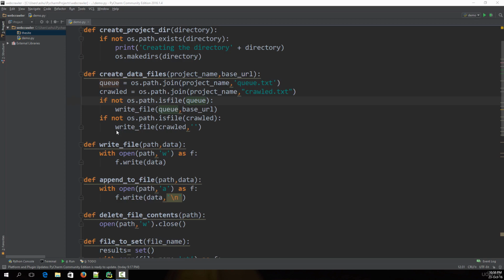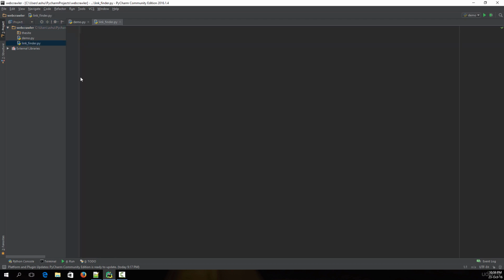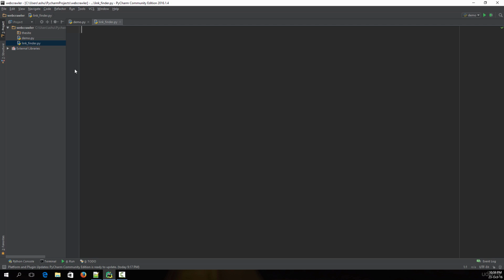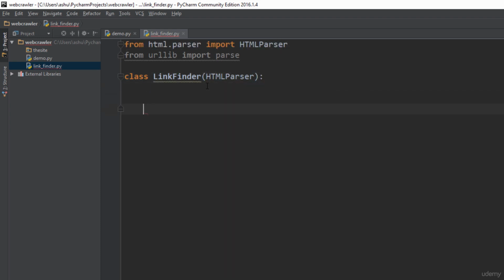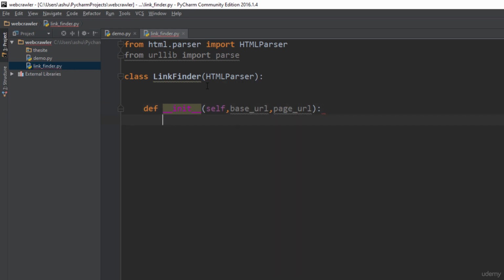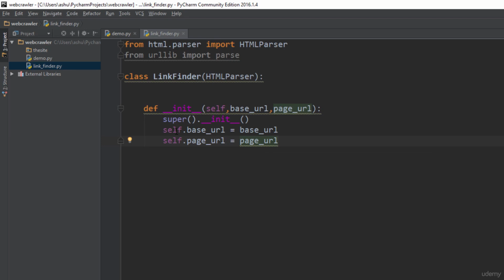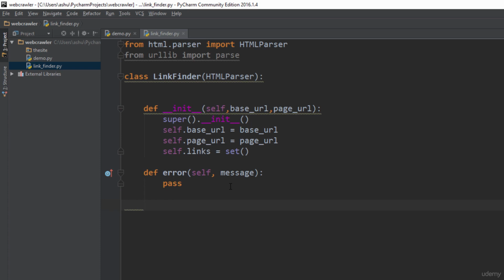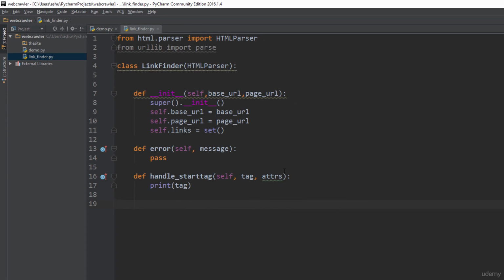Complete Python Course - Beginner to Advance 181 Python Web Crawler Part 8